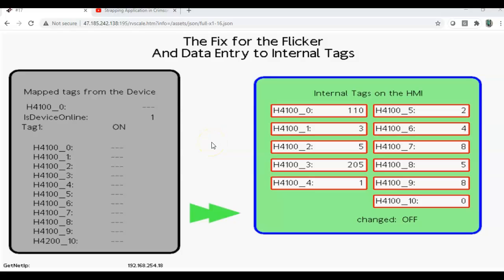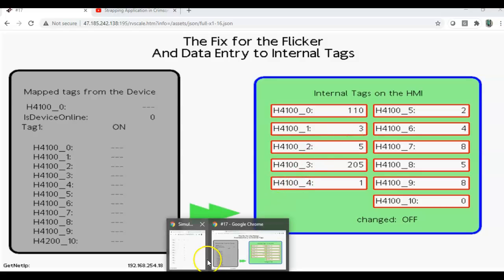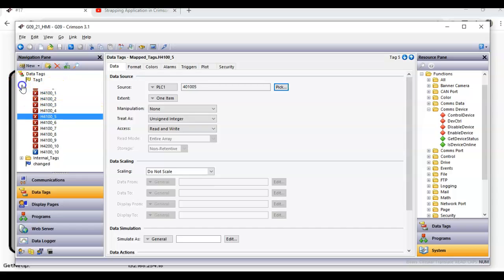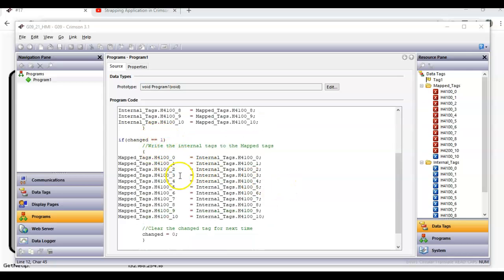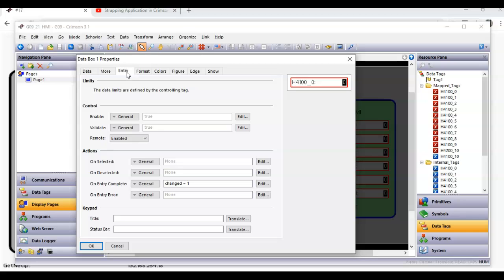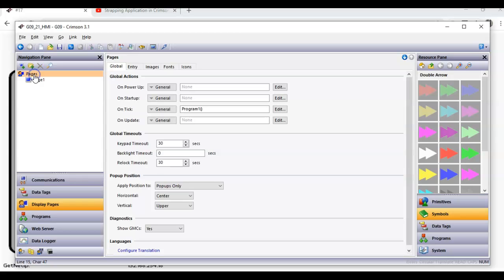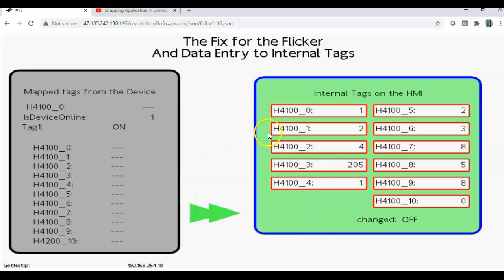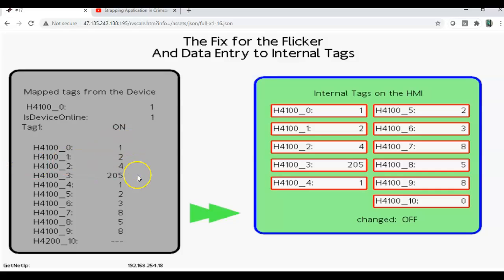Flicker Fix for RedLion HMI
A short video showing how to link the real mapped tags from a PLC to Internal tags on the HMI to get rid of a flicker situation you might have when you have some sort of comms or tag mapping issue that you can't seem to find.